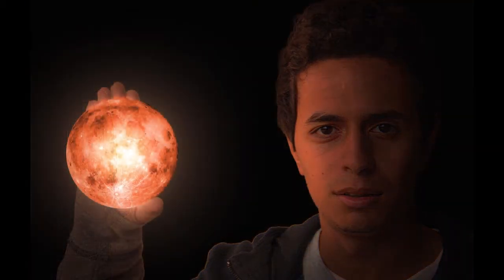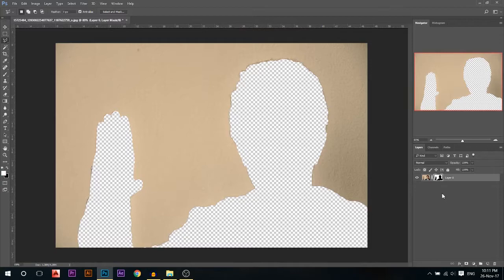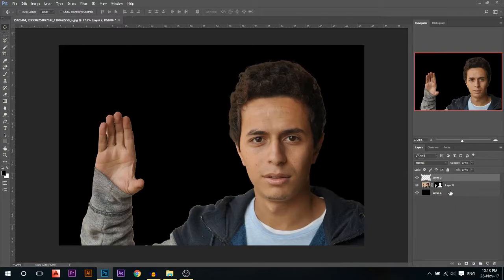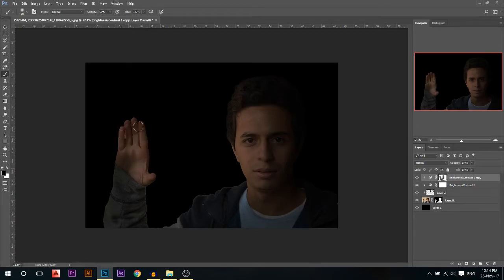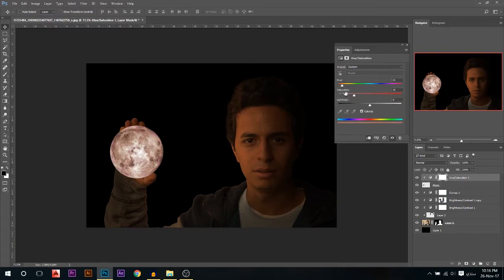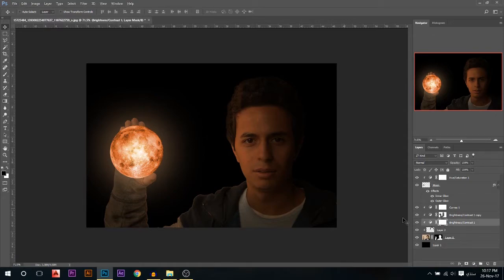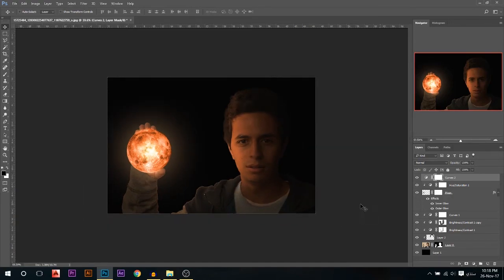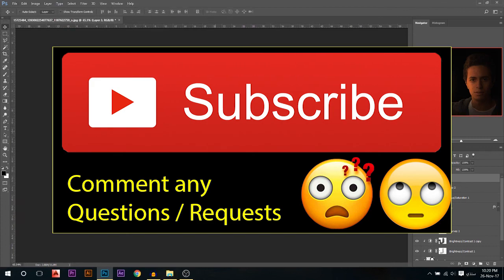Dramatic Moon Light Photoshop Tutorial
Photoshop Tutorial Teaching You How To Add Moon To Your Personal Photo And Light It Up.